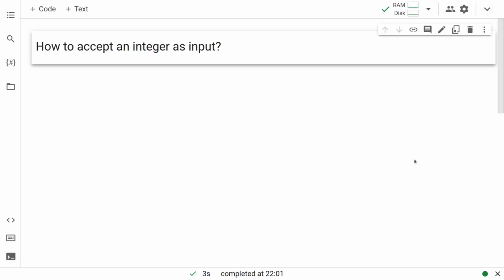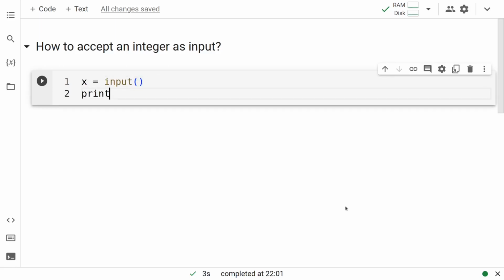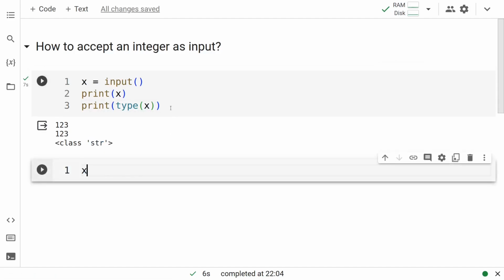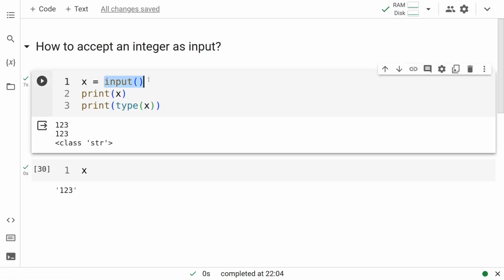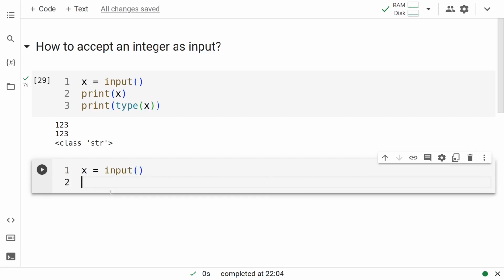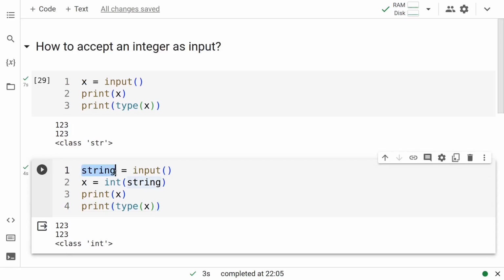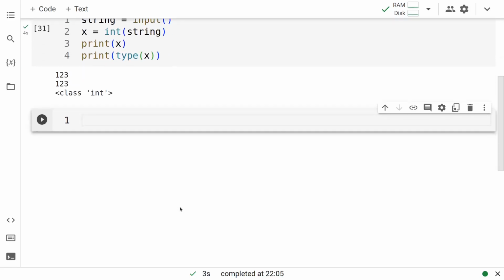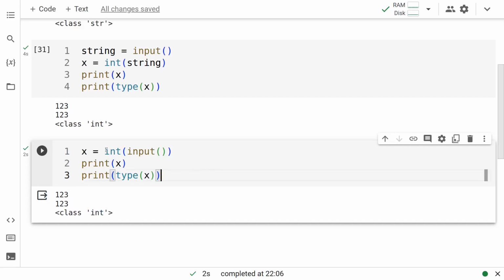How to accept an integer as input in Python?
A video in the How to Do "X" in Python? series

Karthik Thiagarajan, Instructor, IIT Madras